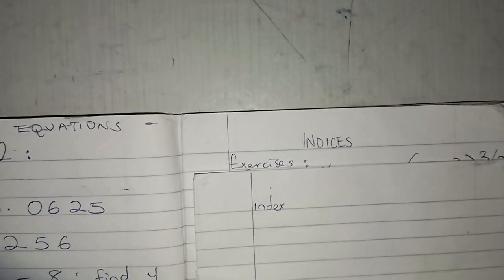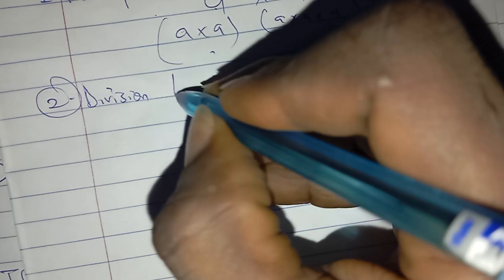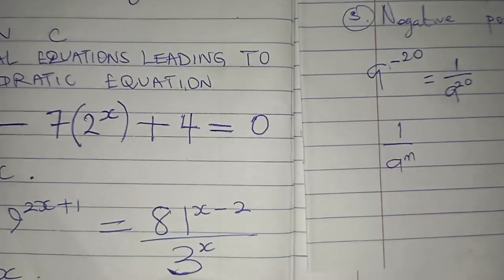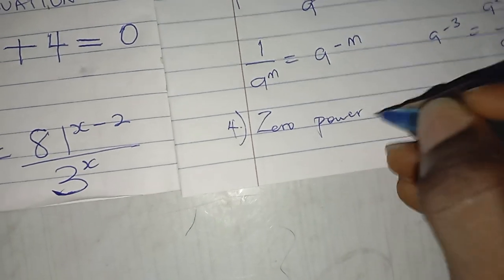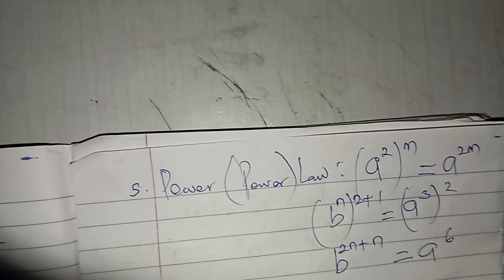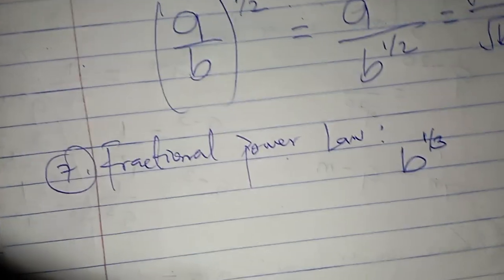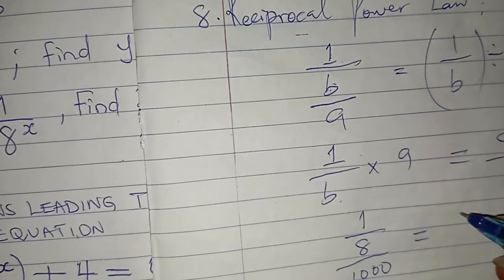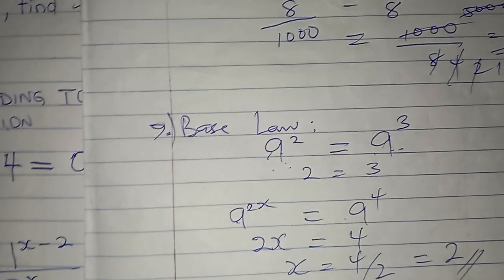The 9 Complete Laws of Indices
Get maths ➗ ➖ mastery by understanding the foundation of arithmetics for beginners.